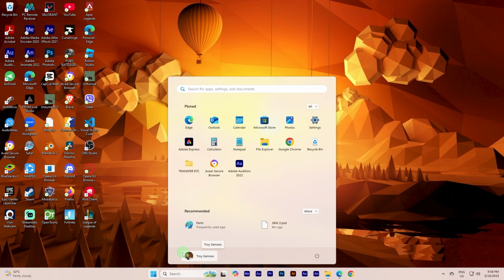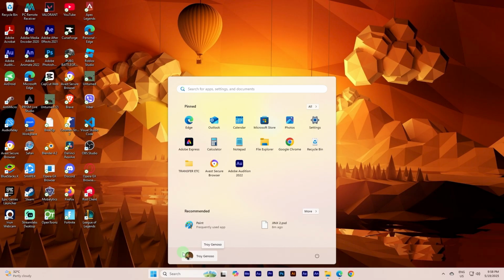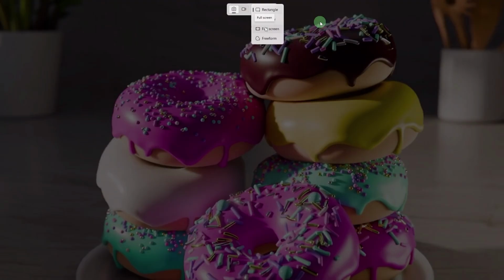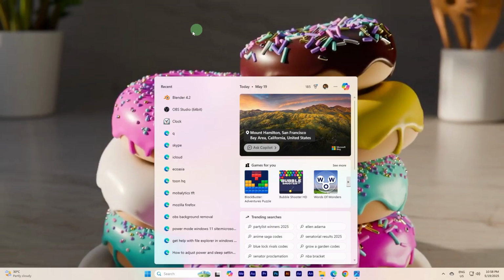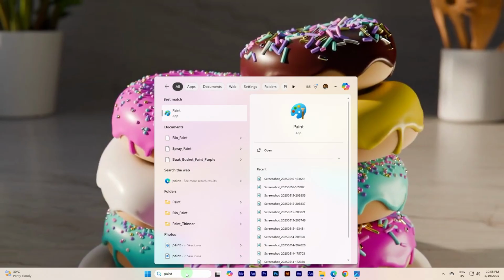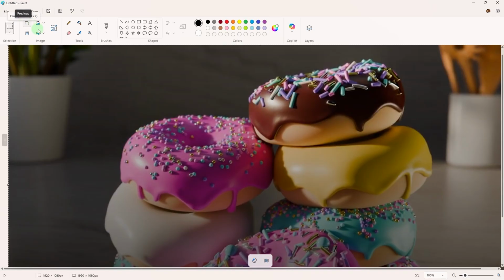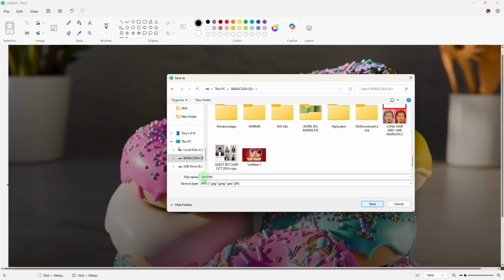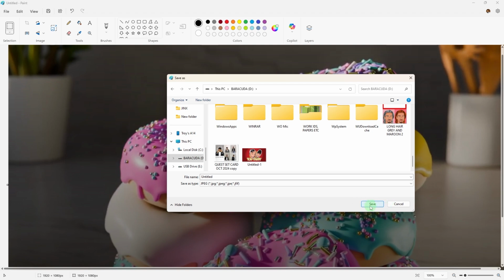How To Do Screenshot On Computer (Quick Guide)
In this video, I will show you how to do screenshot on computer. Follow along with me and I'll show you how to take a screenshot, AKA a picture of your monitor that you can save on your PC.